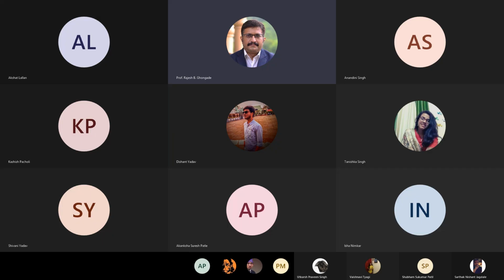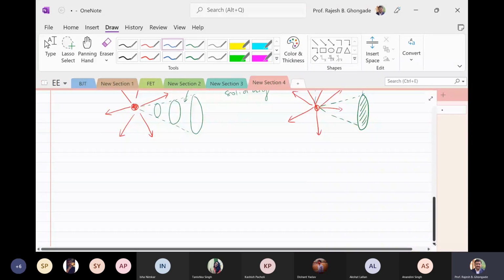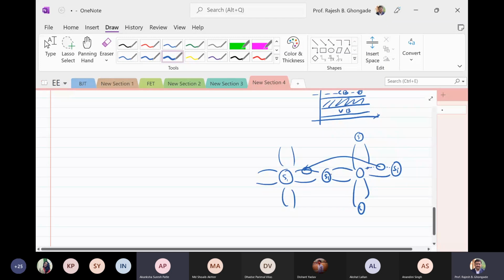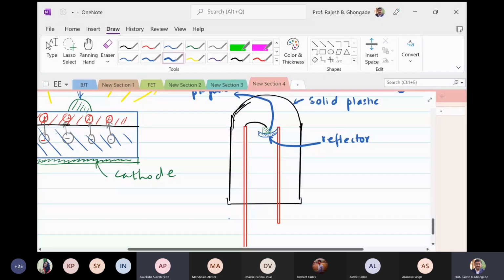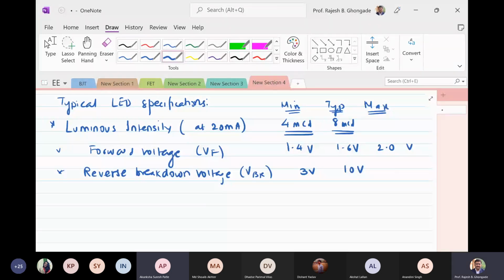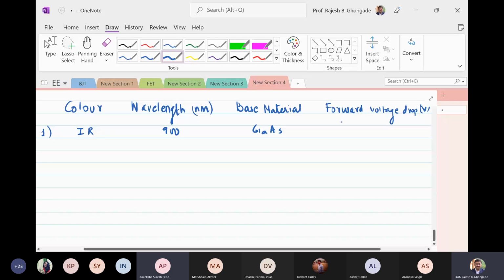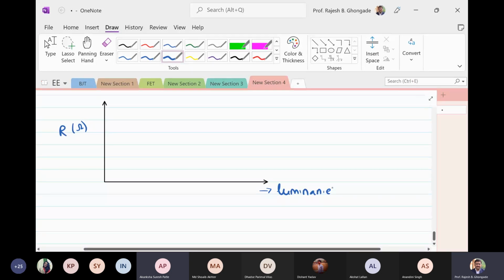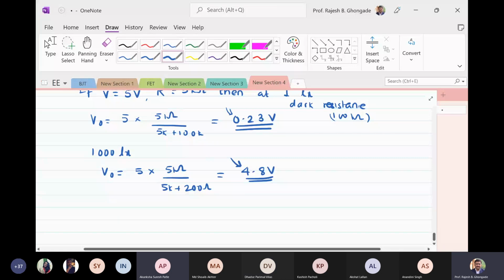ELEMENTARY ELECTRONICS UNIT 5 OPTO-ELECTRONICS PART 1